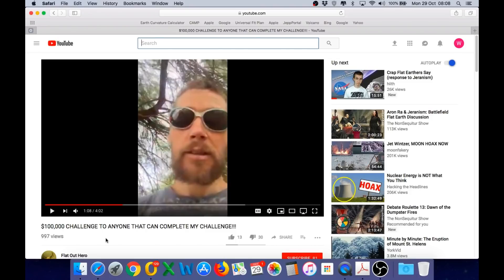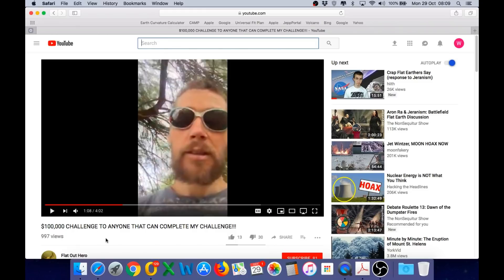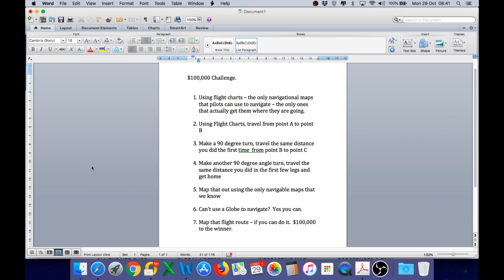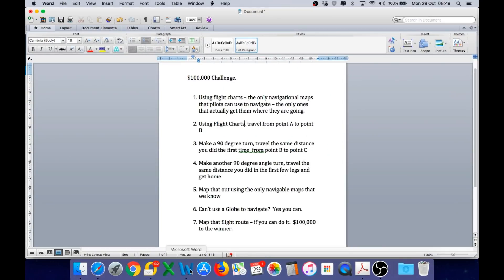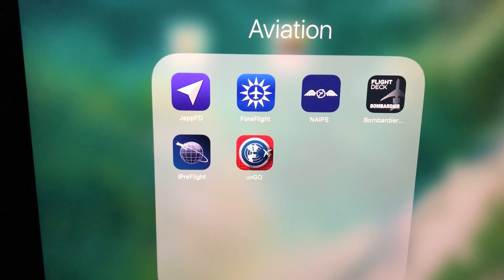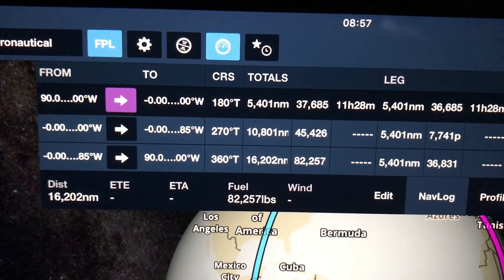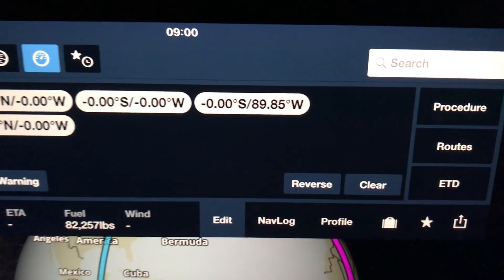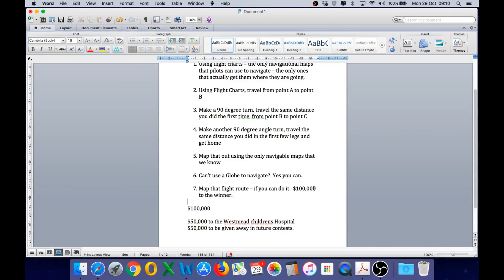This Flat Earther owes me $100,000 - I completed his challenge.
Definition of Chart in the Oxford English Dictionary. - A geographical map or plan, especially one used for navigation by sea or air.

At 4:38 you see I have he Aeronautical Chart displayed  This is a real flight chart I have used operationally hundreds of times.

His challenge was completed to the letter.